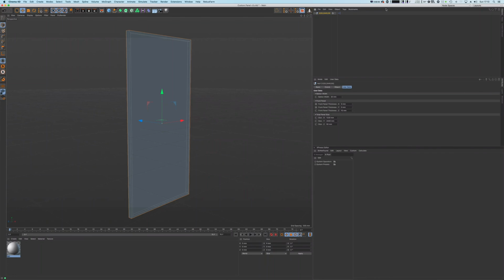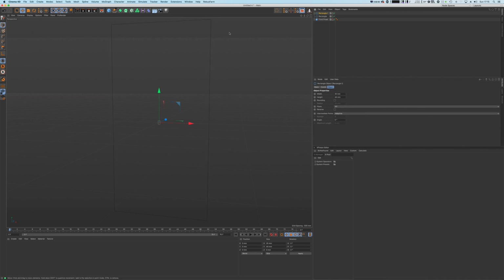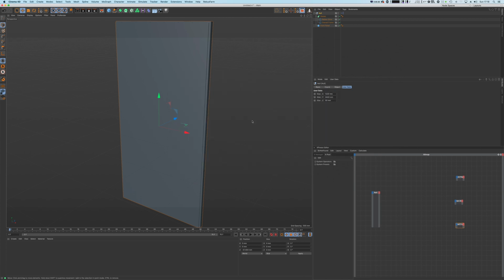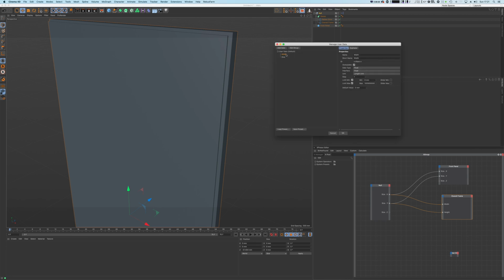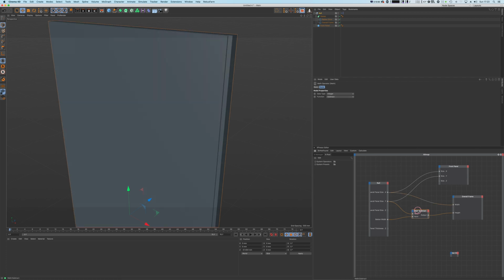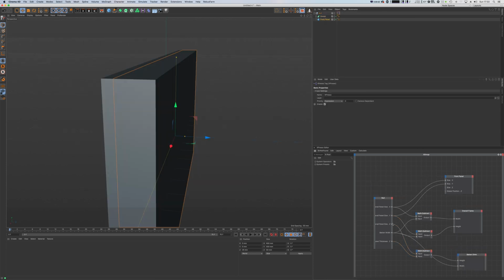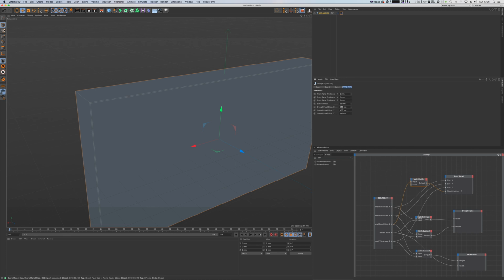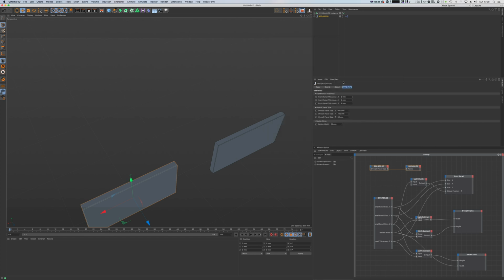Dynamic Set Panels in Cinema 4D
A 20 minute tutorial on how to make and programme a dynamic set panel that can have its dimensions changed on the fly.

Produced in Cinema 4D